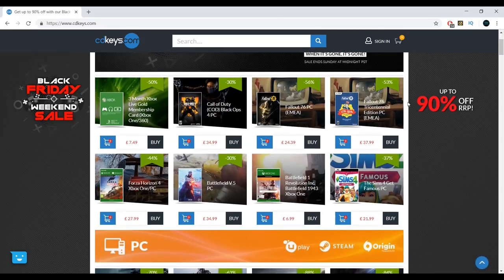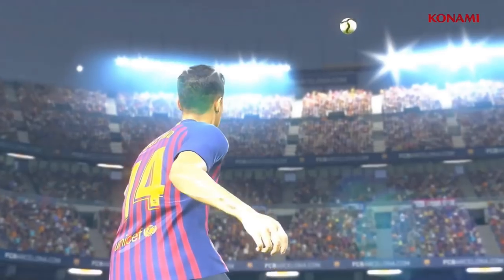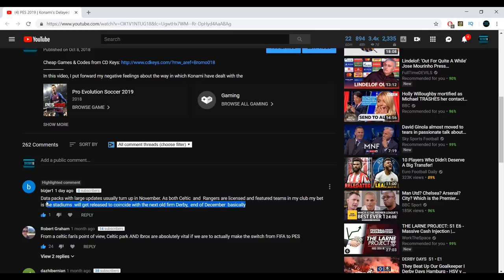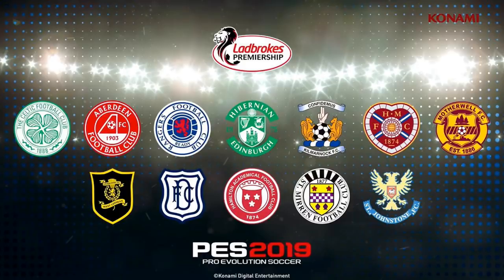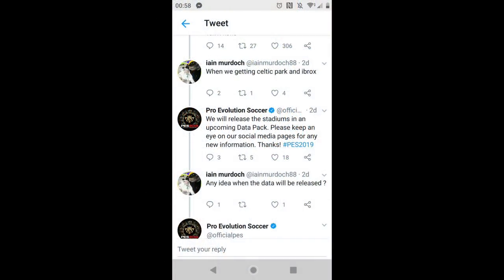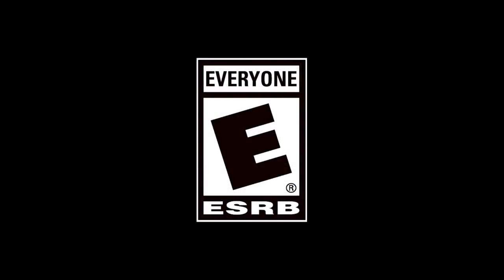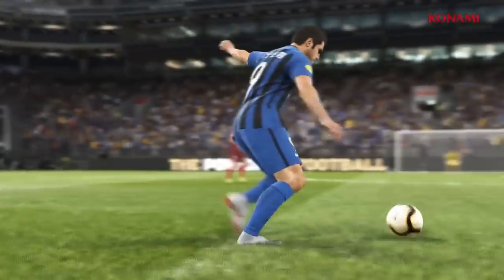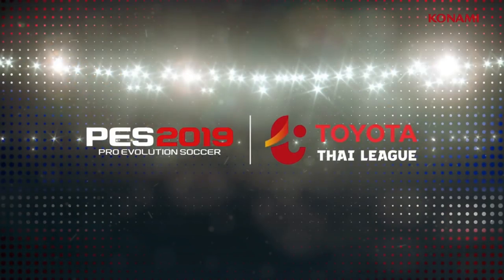PES 2019 | Ibrox & Celtic Park Set for December Release Date? Data Pack News & Rumours Update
Konami
Nixus - Rapture